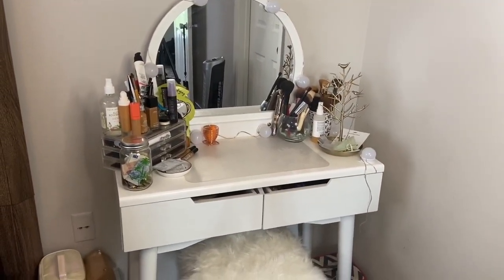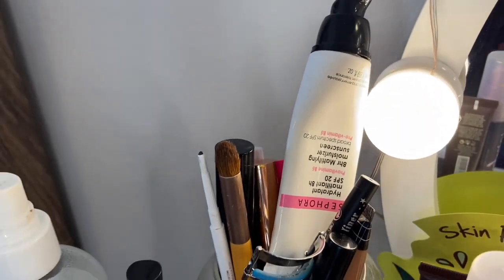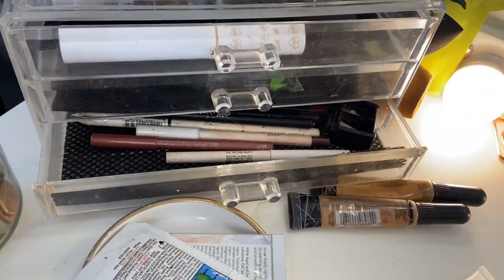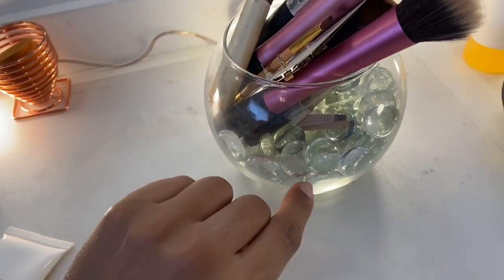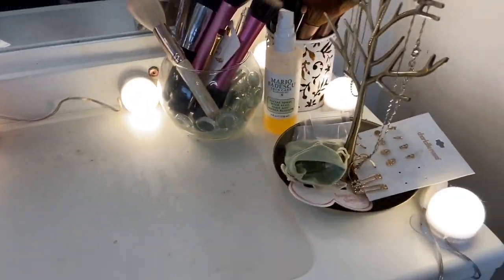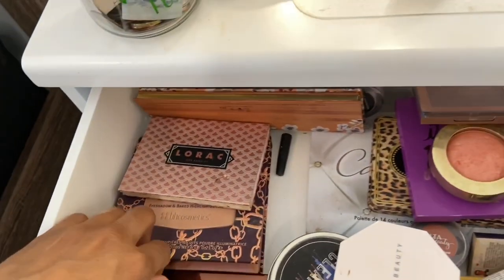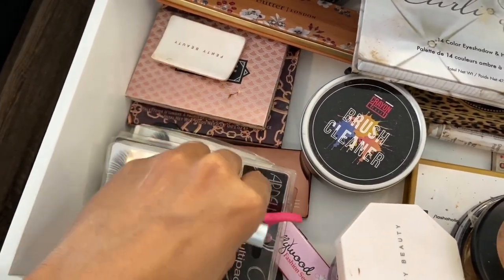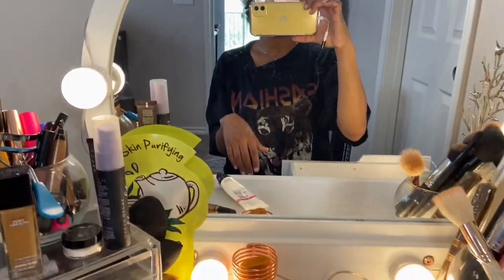Vanity Tour 2020 | Make up & Organization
Here we have a CUTE VANITY TOUR 2020! I also show you my make up and how I ORGANIZE! I got my vanity from AMAZON along with the acrylic case. You can find makeup brushes similar to the ones I mentioned at the dollar tree! Please let me know what you think!

Vanity (similiar)

Acrylic makeup case ZW5jcnlwdGVkUXVhbGlmaWVyPUEyOUVUVzRIMlpCWEtFJmVuY3J5cHRlZElkPUEwMzc3NzE2M1NKQzExOUVZVTRGWSZlbmNyeXB0ZWRBZElkPUEwNzI2MzEzMzc1NlM4TFFWS0kxSSZ3aWRnZXROYW1lPXNwX2hxcF9zaGFyZWQmYWN0aW9uPWNsaWNrUmVkaXJlY3QmZG9Ob3RMb2dDbGljaz10cnVl

Intro music also by Lakey inspired- Arcade.